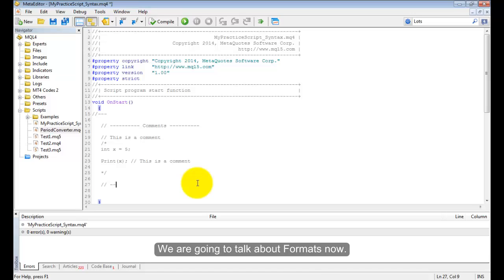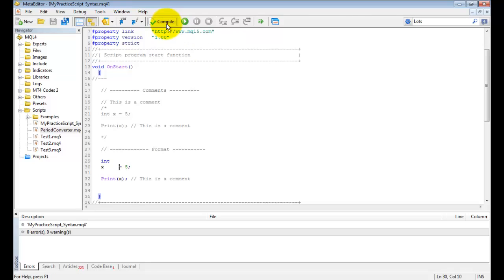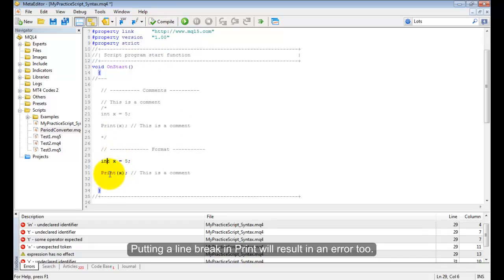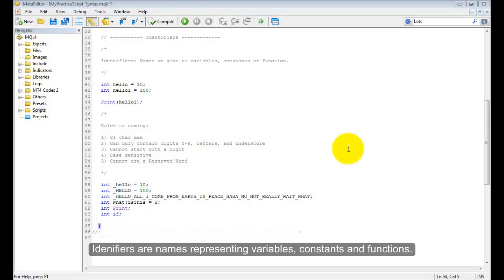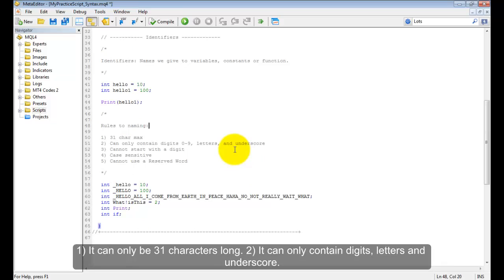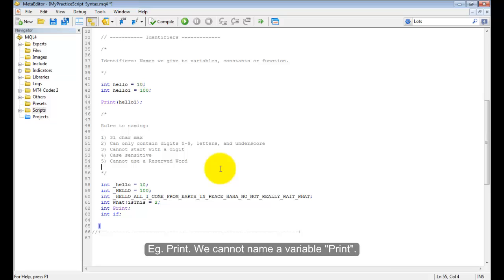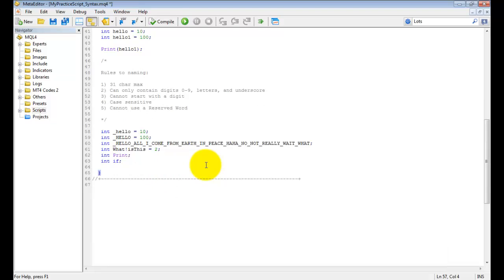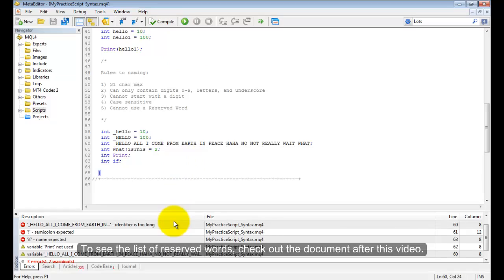002 Syntax The ABCs of Coding Part 2